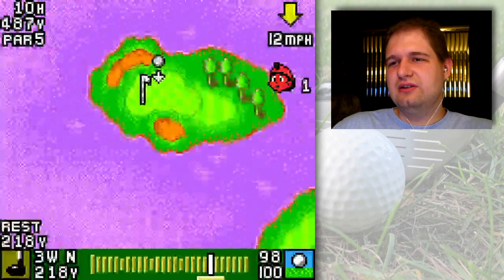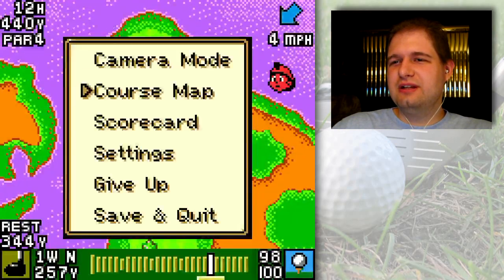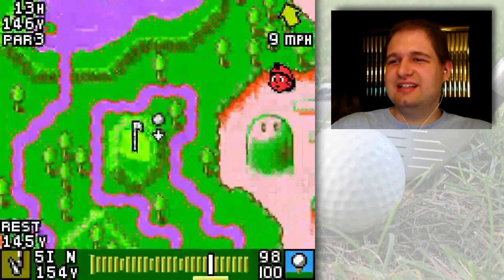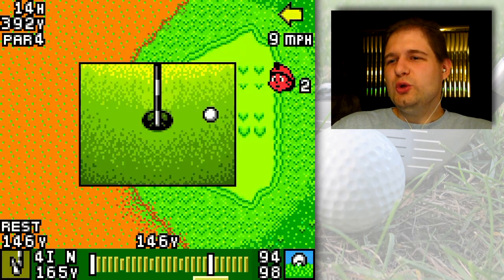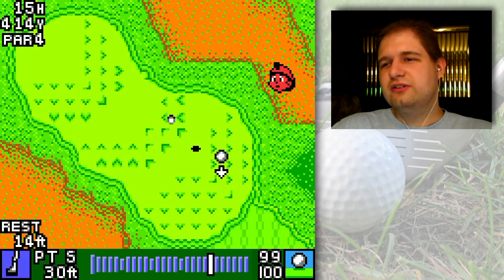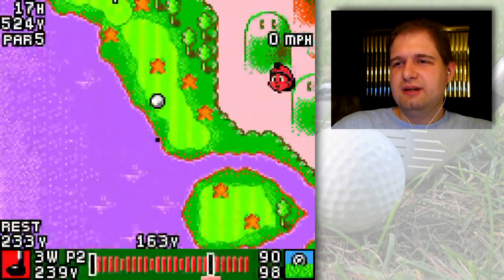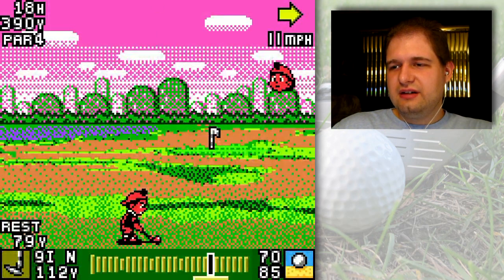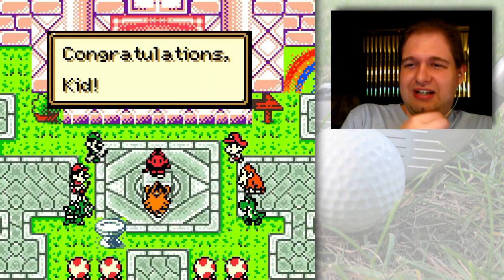Mario Golf GBC Walkthrough Part 23: In The Zone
Holy geez! What an awesome finish to a mediocre start in the tournament! Goes' to show that it's not the individual holes that count, but the total score! So never give up even if you plunk a ball or two in the drink because it's not over until your last shot!